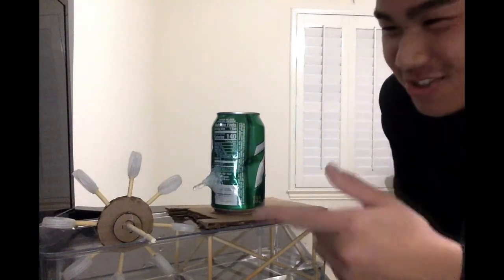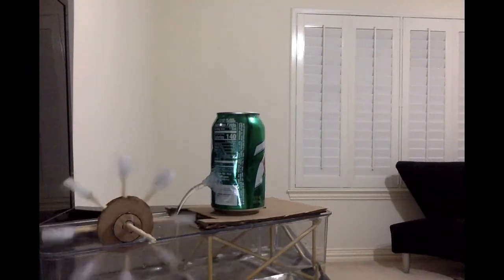Hydroelectric Energy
APES Project